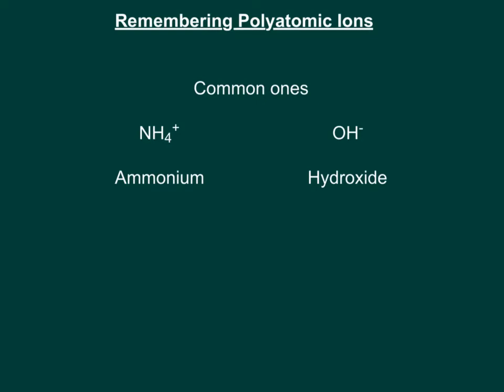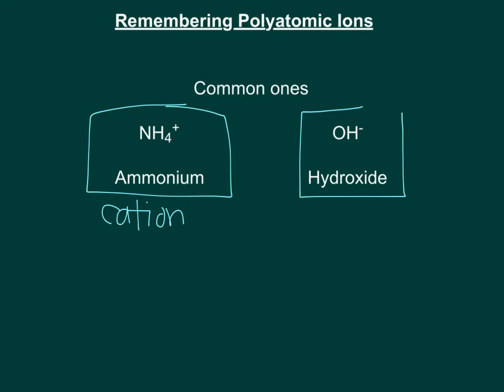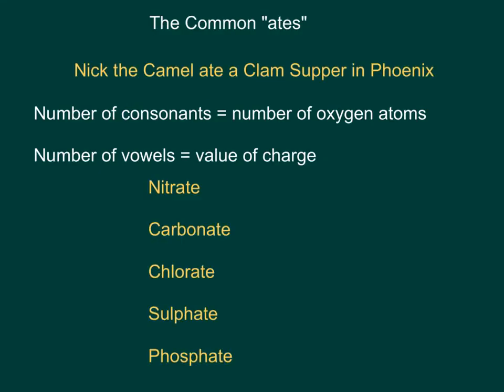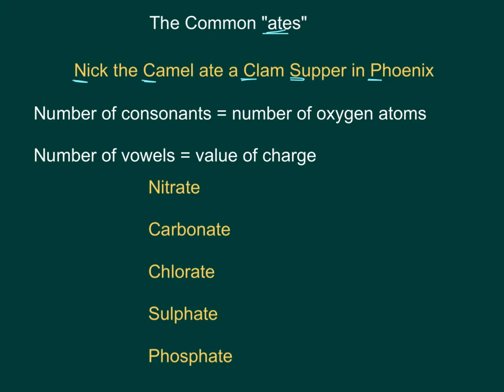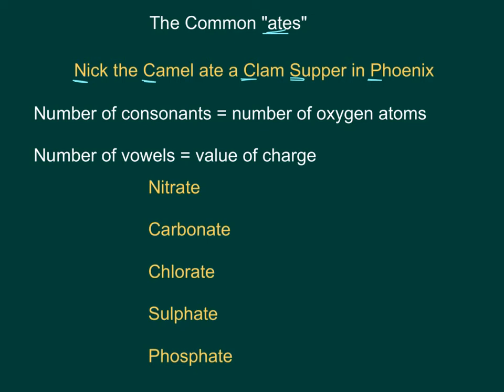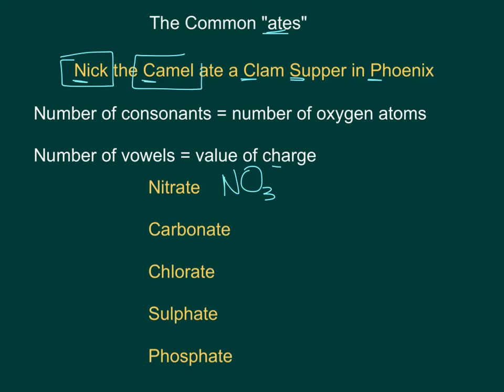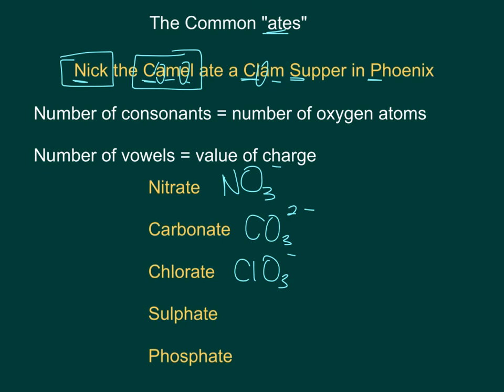Remembering Polyatomic Ions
Intro to ammonium and hydroxide and sharing a pneumonic to remember the most common "ate" anions.